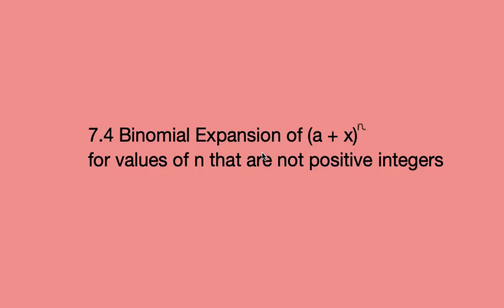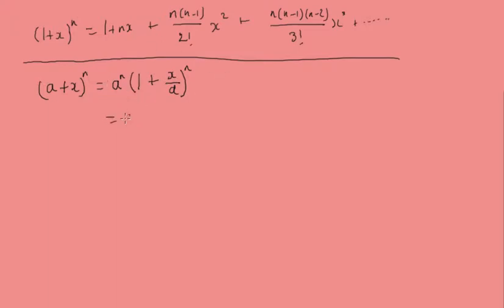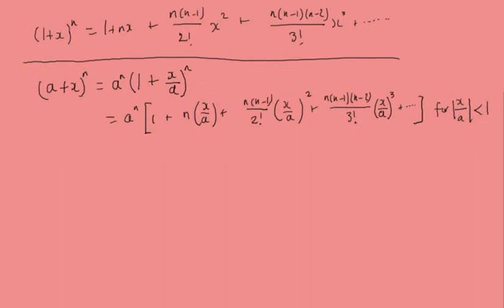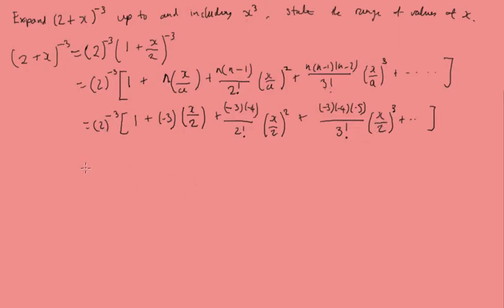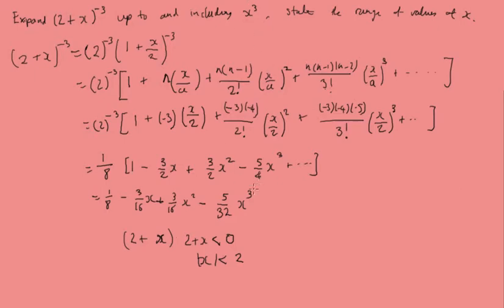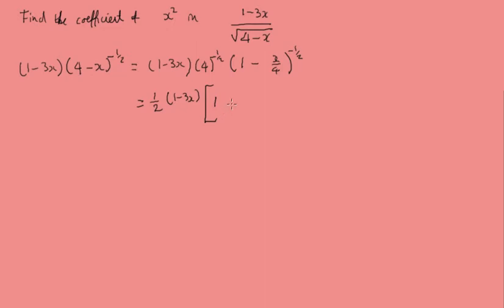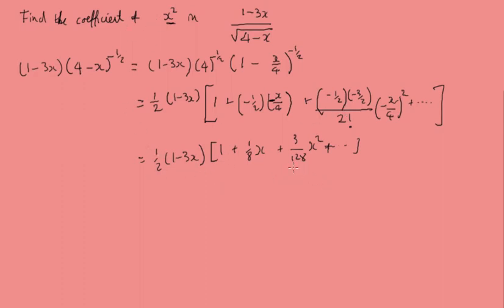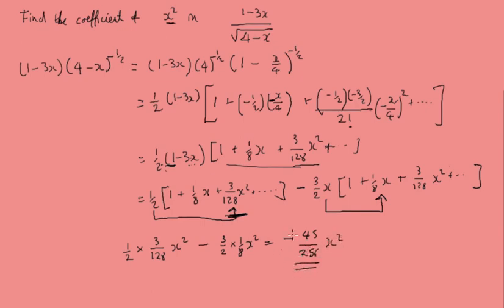7 .4 Binomial Expansion of a +x^n for values of n that are not positive integers